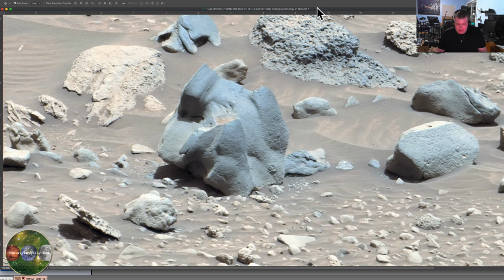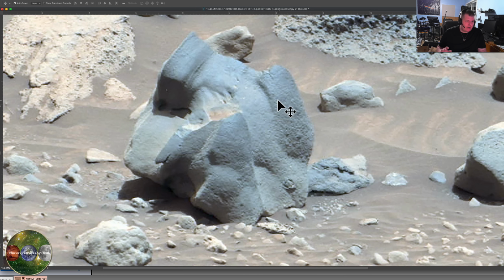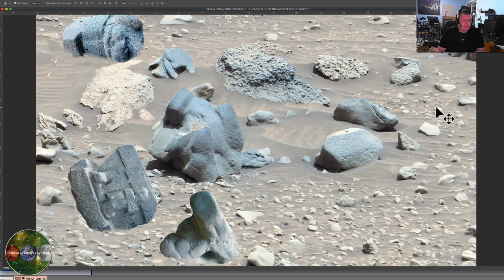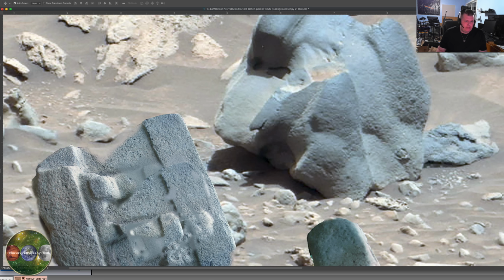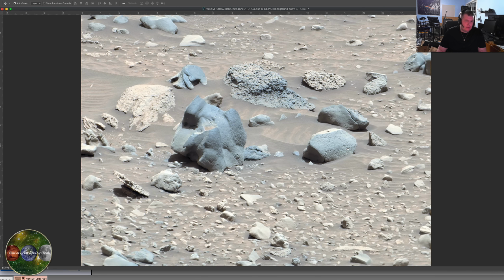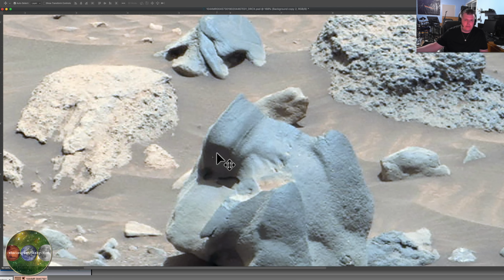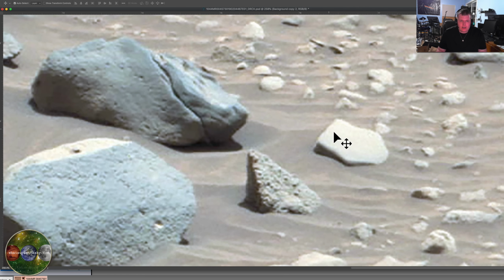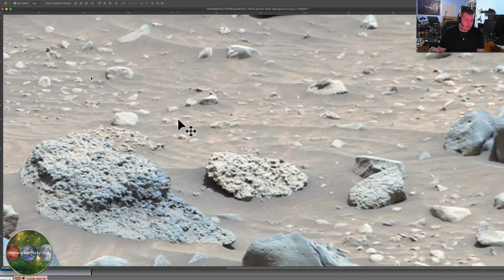Amazing Stonework On Mars From Intelligent Civilization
I have been talking on this channel for a long time about the quality of the stonework I have seen and after 415 videos if this one doesn't lift your eyebrows I am not sure what will.  This is a great example of the craftsmanship that went into the stonework on Mars.  Whether this came from a building or a statue... It came from a Civilization that understood how to work the stone.  I had a fun time adding the Earth Elements to this one to show you what I have been seeing.  The whole 1044 SOL is amazing and I will be excited to show everyone the whole panoramic I made in a very long video soon!

"I see what I see, You see what you see.." - Me

Request that I review a picture or send me a video tip by emailing me at and sending me what you have along with the links!

For more great information check out the following links:

- Richard C. Hoagland's Radio show